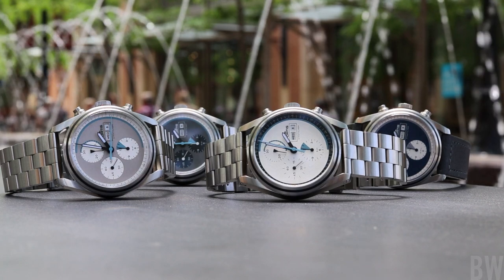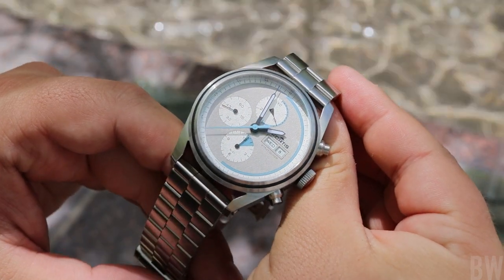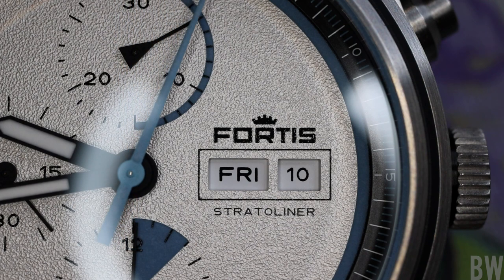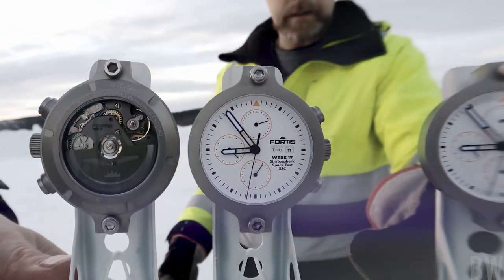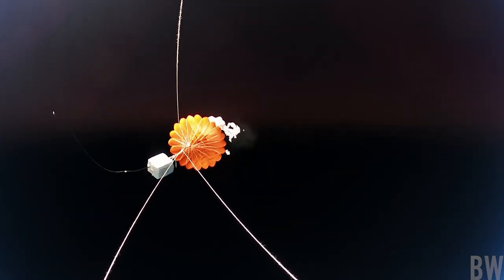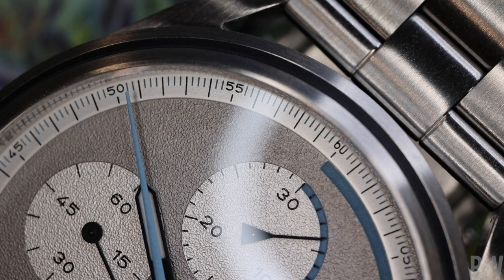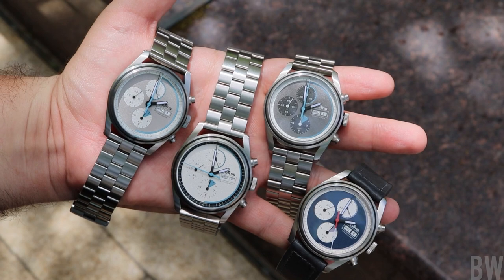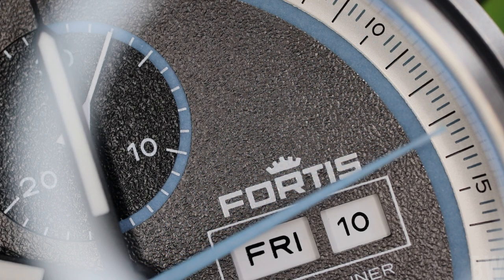Fortis Stratoliner S-41 - Incredible Tool Watch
This new Stratoliner has a manufacture calibre that was tested in the stratosphere with the assistance of the Swedish Space Corporation. Next year it will be taken past the exosphere and into open space. Having spent a week with this watch, I noticed it carries an impressive level of finish and detail work. It has a purpose driven design. Here are a few of the things I enjoyed most:

Solid bracelet with a quick adjust clasp. Great lume. Good anti-reflective treatment. Spot on accuracy. And the blend of presence and comfort while on wrist. Its a tool watch I felt like I could take anywhere. There wasn't one element that I didn't like about the watch. Very solid all-around.

Fortis will be giving away a Stratoliner of your choice this year. Let's help Fortis grow their reach:

"Inspired by the persistence of great visionaries. This is tribute and motivation."